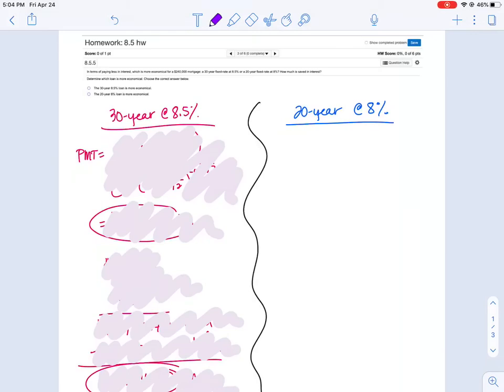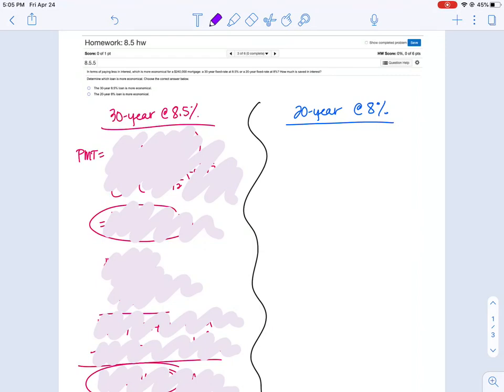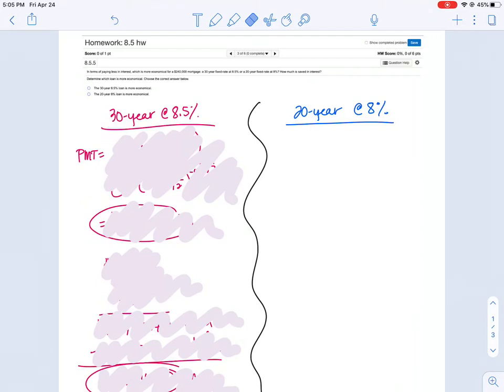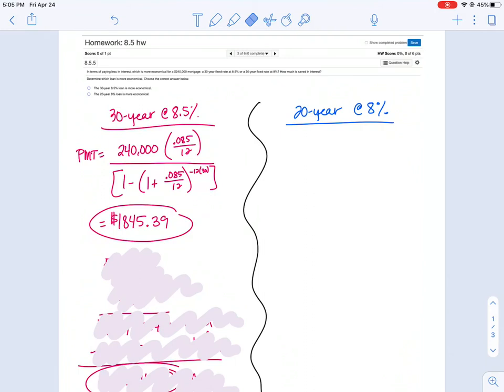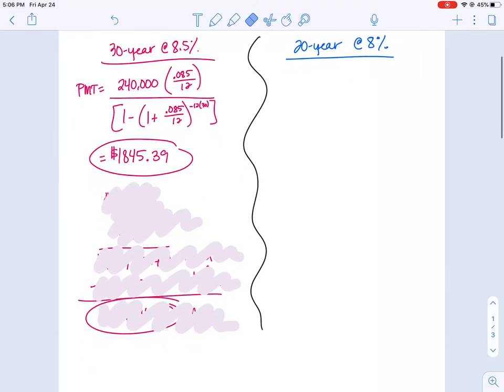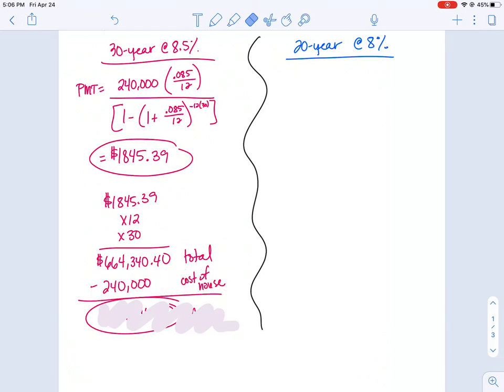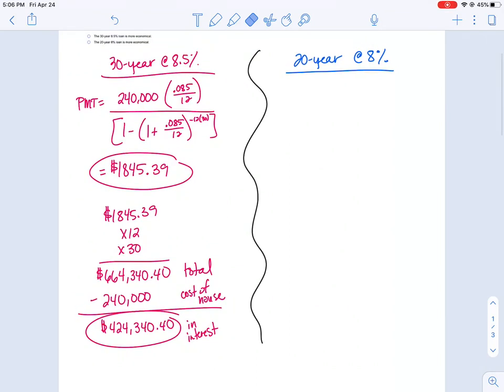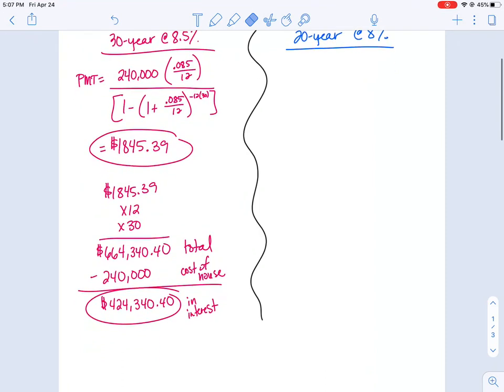MAT142 8.5 #3 hw help